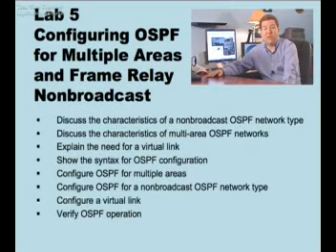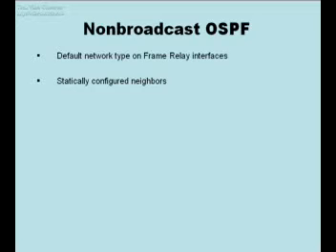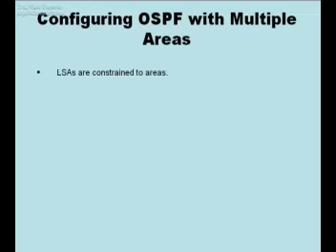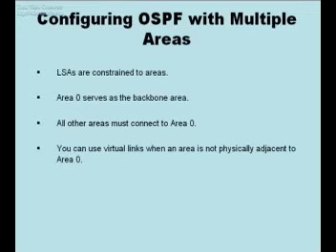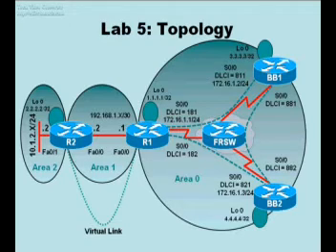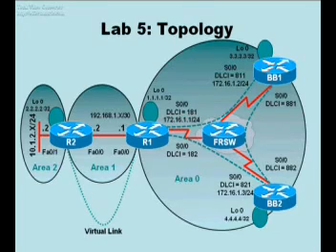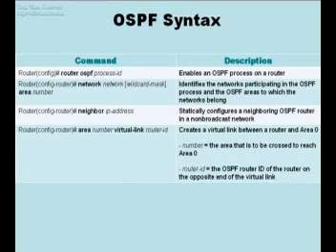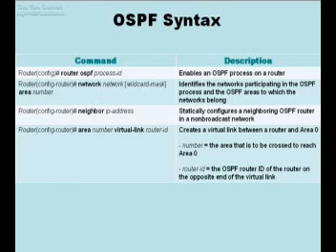routing 0005 1